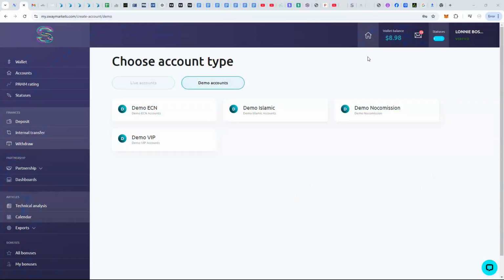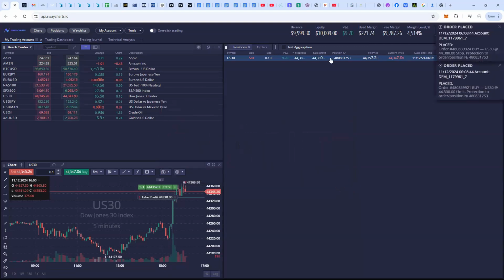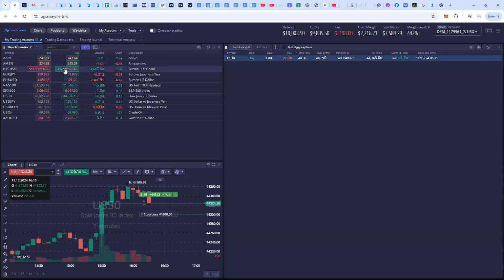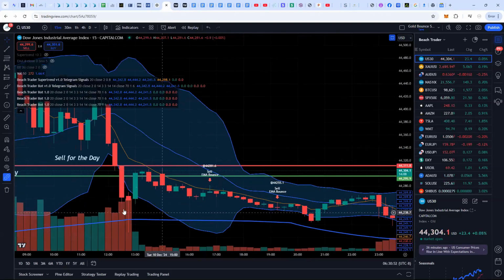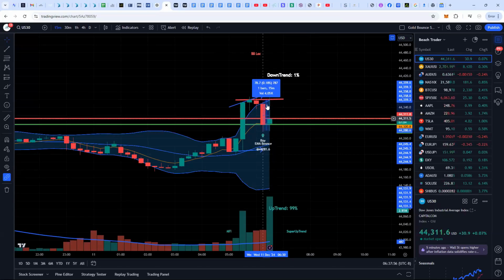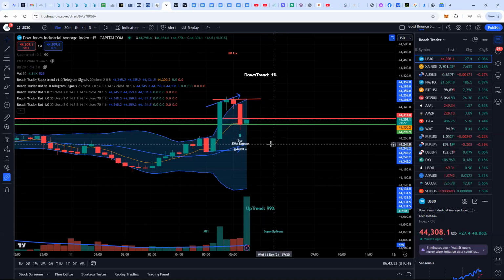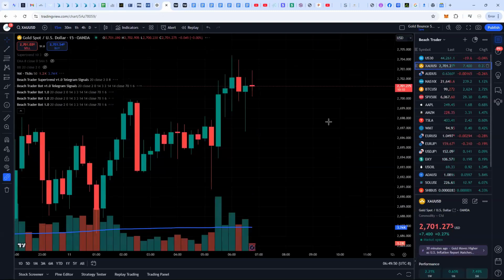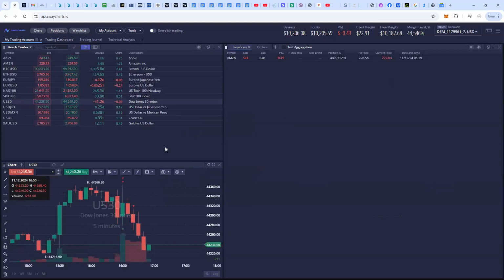Master Sway Markets & Sway Charts: A Complete Trading Tutorial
Ready to trade like a pro? In this comprehensive tutorial, we dive into everything you need to know about trading with Sway Markets and the Sway Charts platform. Here’s what we cover:

📈 Account Setup: Learn how to create a Live or Demo account to start trading.
💹 Placing Trades: Step-by-step guide on how to take trades, set stop losses, and take profits.
📊 Live Market Insights: Understand how to monitor your trades in real-time.
🔗 Adding Trading Pairs: Learn how to add specific pairs to your watchlist and start trading them.
📝 Trade Journal: Explore the Trade Journal feature to review and analyze all your past trades.

Whether you’re a beginner or looking to sharpen your skills, this video provides all the tools and knowledge you need to navigate Sway Markets and Sway Charts confidently. Watch now and take your trading to the next level! 🚀
Lonnie Beach Trader Boswell

📈 Elevate Your Trading with Our TradingView Signal Bots + FREE Academy Membership!**

Are you ready to enhance your trading game? Our premium TradingView signal bots are designed to help you achieve consistent success in the markets!

🚀 **Two Advanced TradingView Signal Bots:**
1. **Beach Trader Bounce Bot** – Achieve a **90%+ win rate!** This bot delivers **buy and sell signals for perfect trades** on **all trading pairs available on TradingView** and across **all timeframes**, ensuring you catch every major trading opportunity.

2. **Beach Trader Supertrend EMA Bounce Bot** – With an impressive **80%+ win rate**, this bot sends **buy/sell signals for perfect trades** on **every pair and timeframe** available on TradingView, helping you make informed decisions in any market.

📲 **Exclusive Telegram Alerts** – Receive real-time alerts for the top trades on US30, NAS100, XAUUSD, BTCUSD, and SPX500 across multiple timeframes (15-min, 30-min, 1-hour, 4-hour, and daily), ensuring you're always ahead of the curve!

💰 **PAMM Account with 20%+ Monthly Profits** – We offer a PAMM account option that has been averaging **over 20% profit per month**. This account offers a **50/50 profit split**, allowing you to take profits **twice a week**. Plus, your money **stays in your account**, and you can close out your account anytime with no restrictions!

💥 BONUS: Free Membership to Freedom Livestreams Academy
When you purchase one or both signal bots, you'll receive a FREE membership to the Freedom Livestreams Academy! Gain access to 200+ hours of expert video training on forex, stocks, real estate, credit repair, and personal growth—everything you need to master the markets and transform your financial future!

Join now for expert signals, high-profit opportunities, and a robust educational platform!